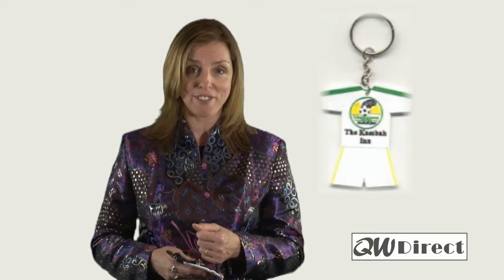Personalised Rubber and PVC Keyrings - qw direct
Rubber and PVC plastic key rings are extremely popular for both promotional and branding purposes.  They can be cut to almost any shape imaginable and the front design can be raised, creating a cool 3D effect.  This type of keyring is extremely lightweight, making it easy for your customers to use them.  For unparalleled quality and design innovation, the choice is simple...the choice is QW Direct.